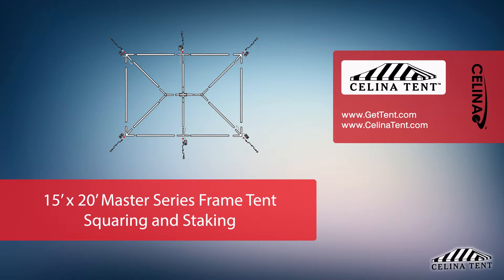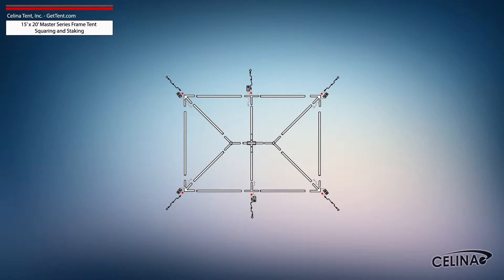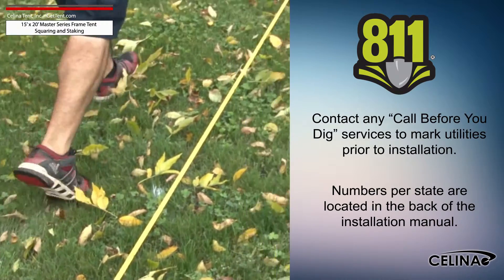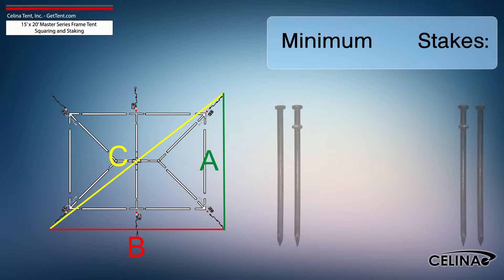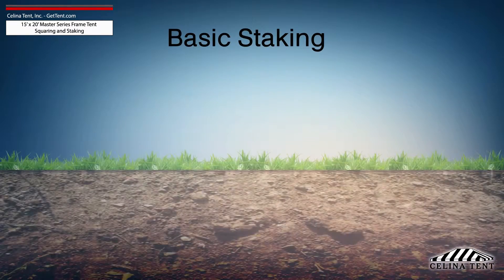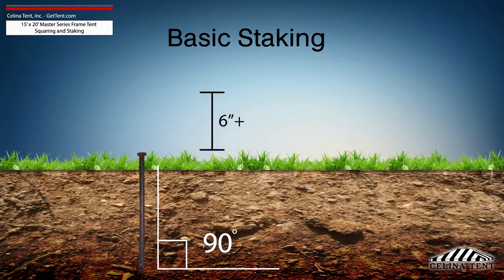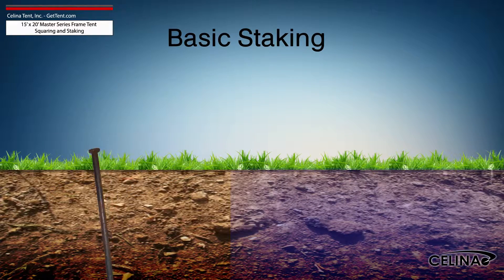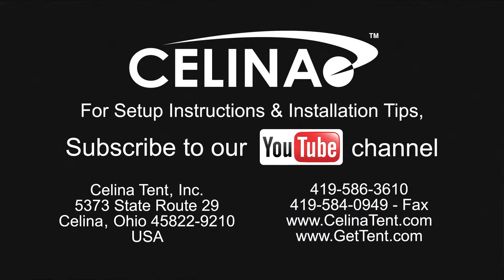15'x20' Master Series Frame Tent Staking and Squaring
15'x20' Master Series Frame Tent Staking and Squaring

This is an overview of squaring and 5’ foot tent staking applicable to Celina’s Master Series Frame Tents. Five foot staking is standard for tents with an eave height of 7 or 8 feet.  Tent squaring allows the installer to accurately place all tent hardware and install tent stakes prior to beginning setup.

Questions?